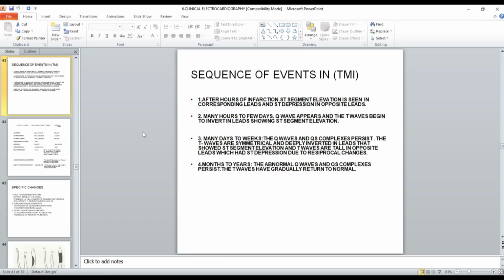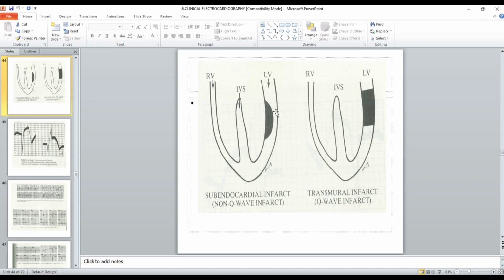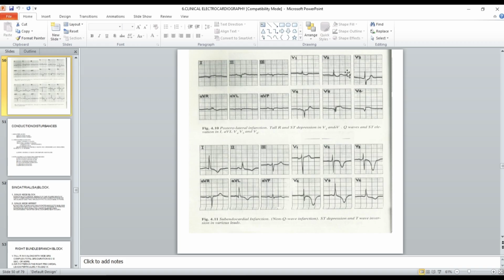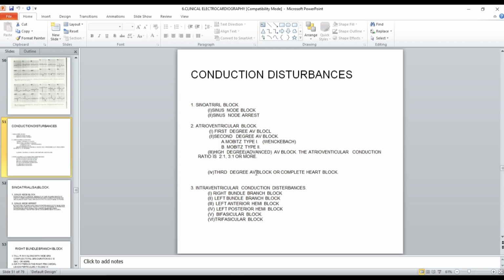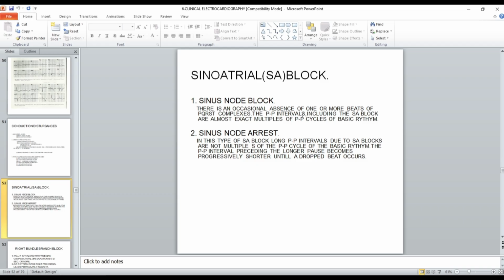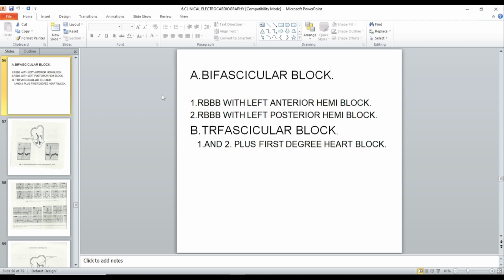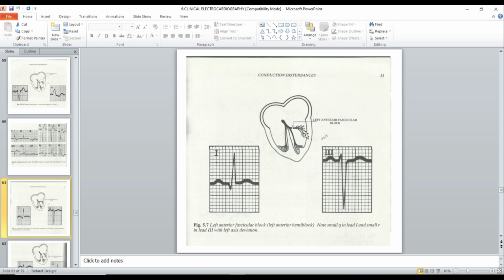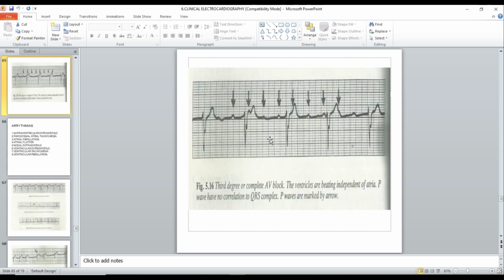Electrocardiography Clinical Approach I Part 3 I Dr.Fateh M Khan